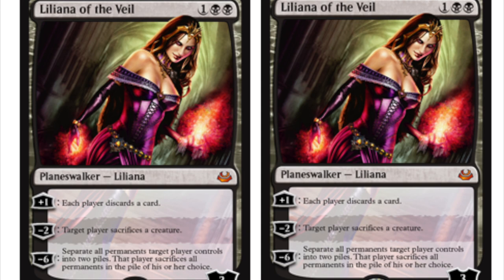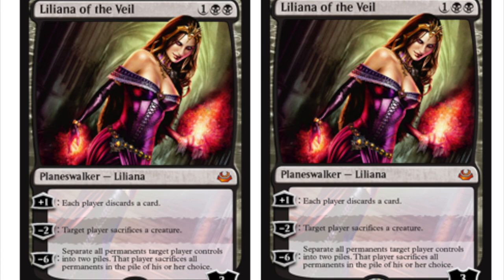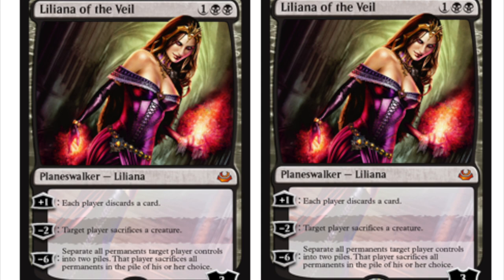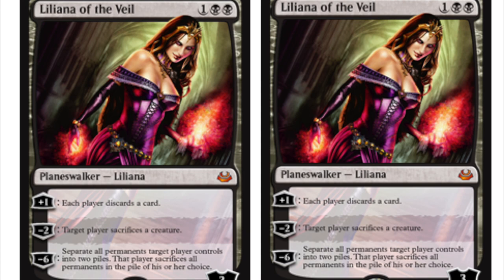LILIANA OF THE VEIL REPRINT - Modern Masters 2017